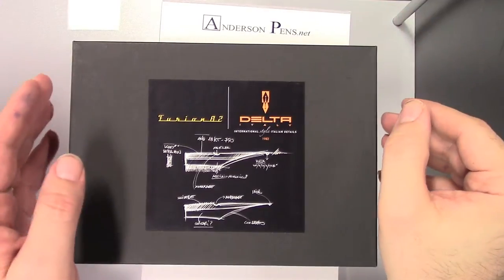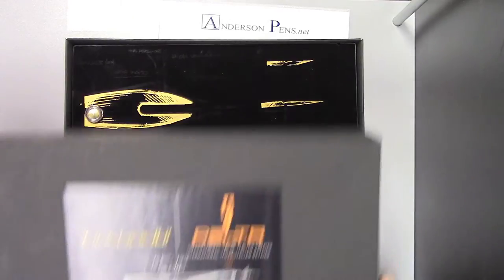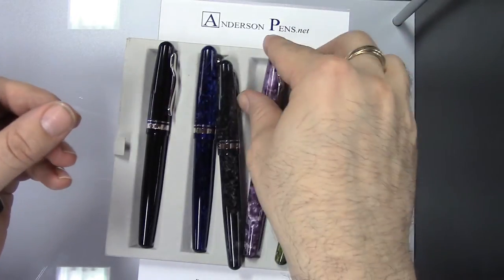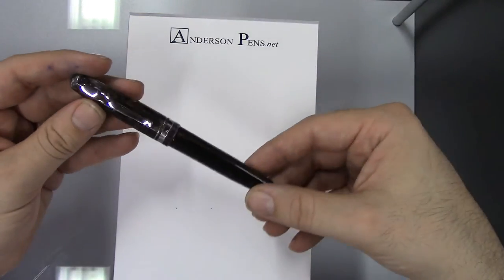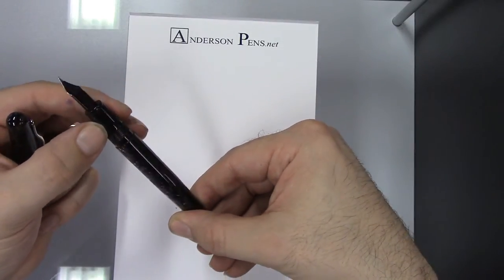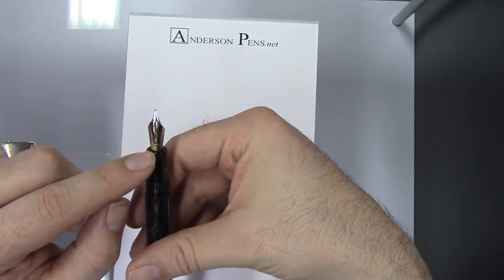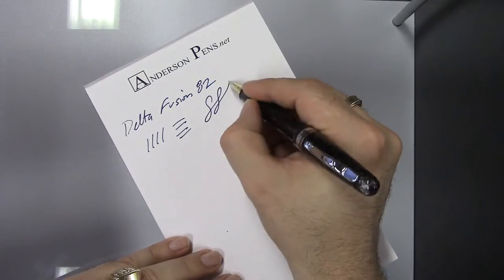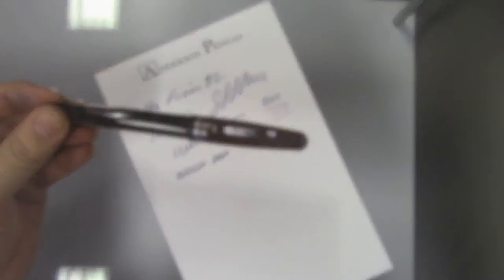The Delta Fusion 82!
We take a look at the Delta Fusion 82 fountain pen!